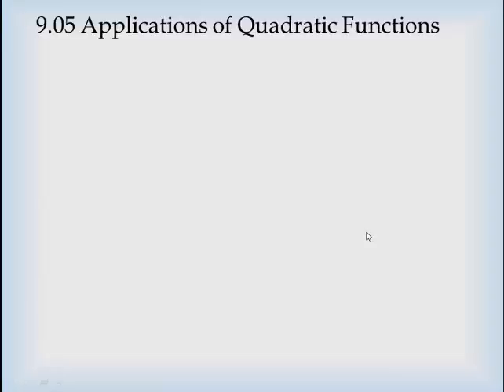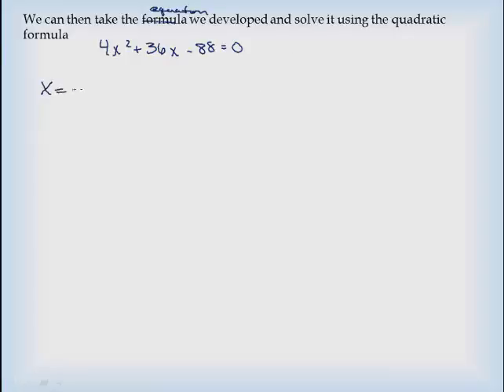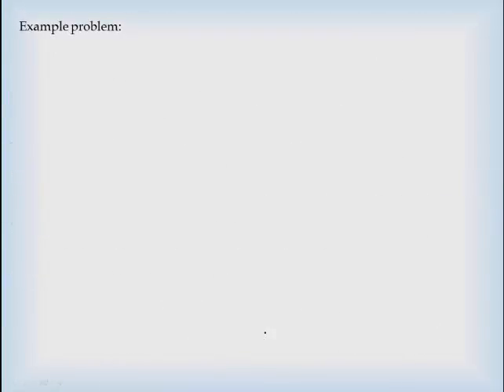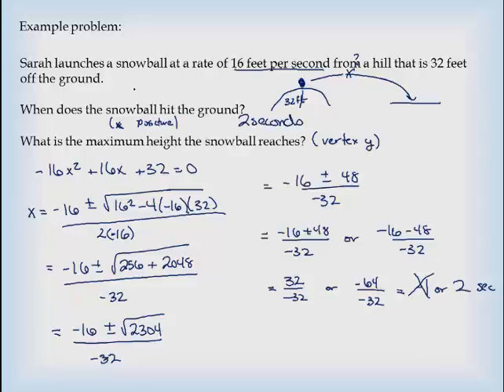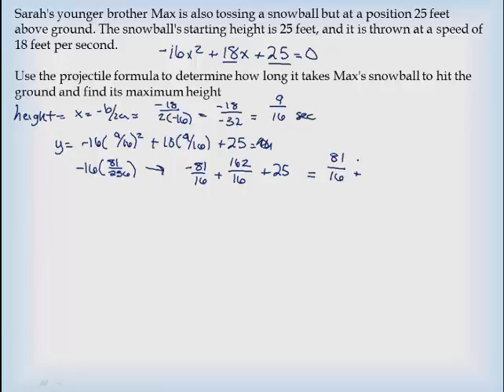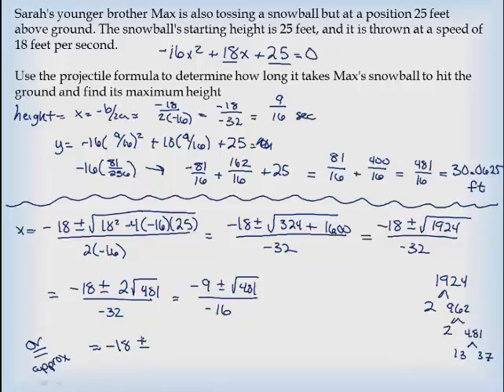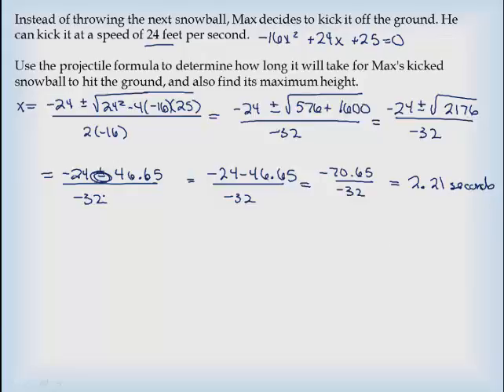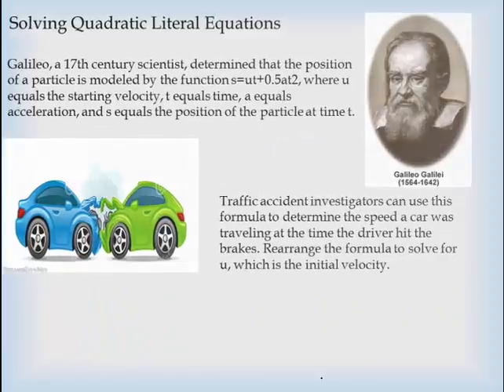Algebra 1- Lesson 9.05- Applications of Quadratic Functions